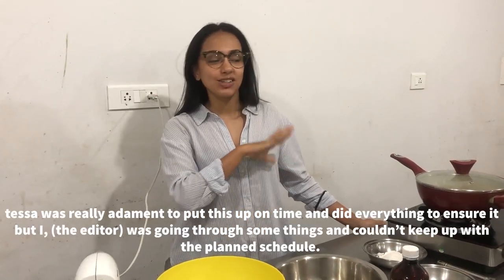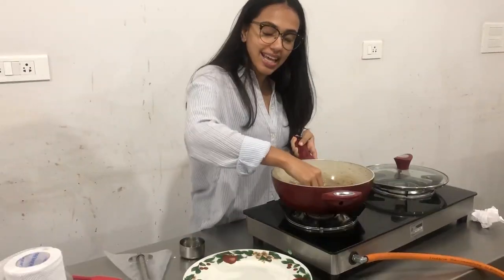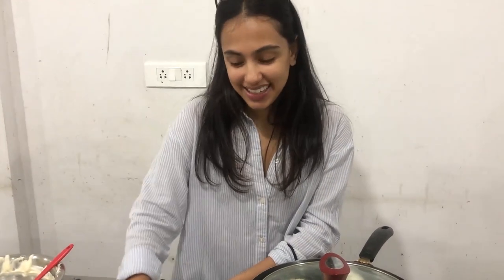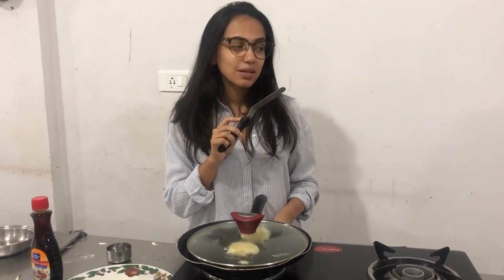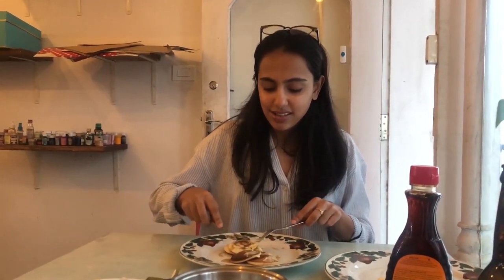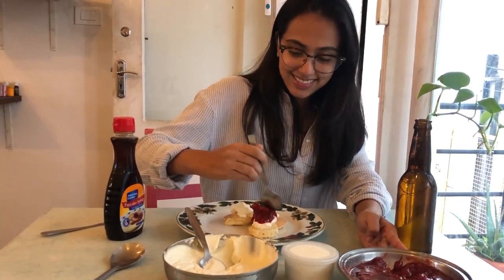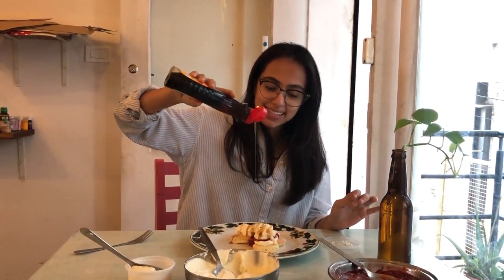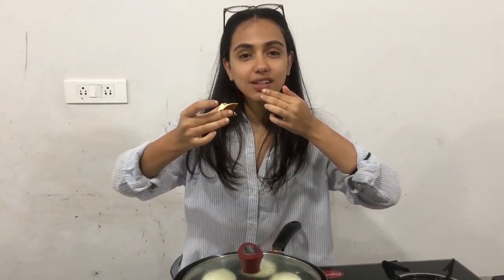tessa's souffle pancakes | fail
sorry for taking a week off to make this video, I had a hectic week in light of Dussehra, which by the way, I want to wish everyone for!

 ♥ Spreading the love to your loved ones during these difficult times  ♥

I tried to make a souffle pancakes, and it didn't turn out well
BUT I WILL COME BACK NEXT WEEK, BETTER THAN EVER!

I run a cake company called Flourish School of Baking and Cake Decor